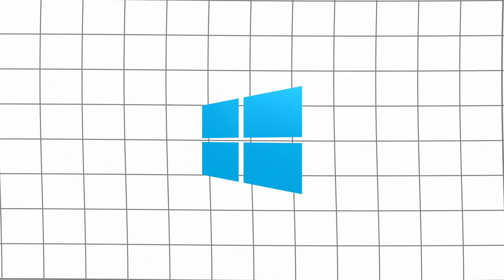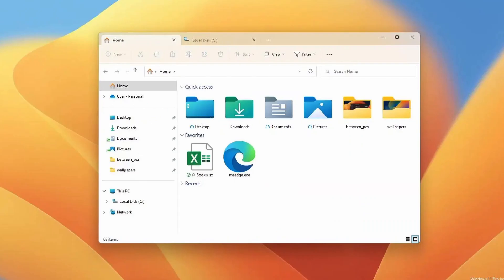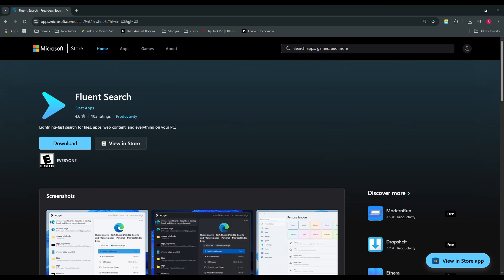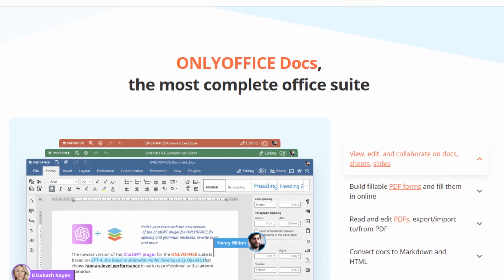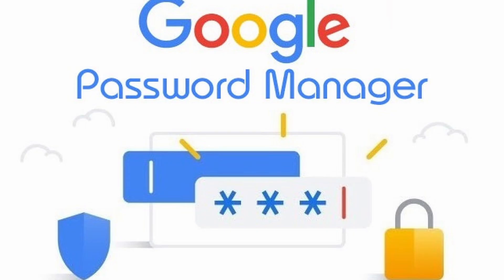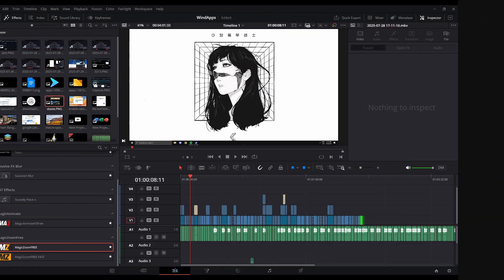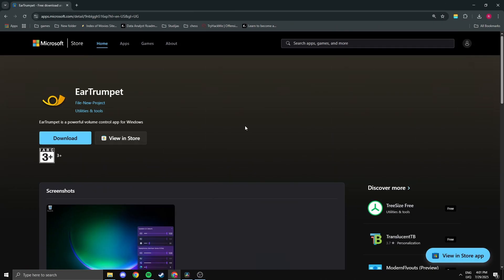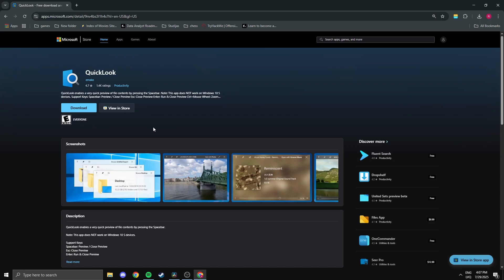12 FREE Apps That Make Windows 10 times Better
Hope These Free Windows Apps Helped You!

Timestamps:

0:00 - Intro

0:14 - AltSnap

0:27 - Files

0:51 - Dark Mode

1:02 - Fluent Search

1:24 - OnlyOffice

1:42 - WinDirStat

1:58 - KeePass

2:16 - Rainmeter

2:33 - AutoHotKey

2:51 - Ditto

3:02 - EarTrumpet

3:19 - QuickLook

3:37 - Outro